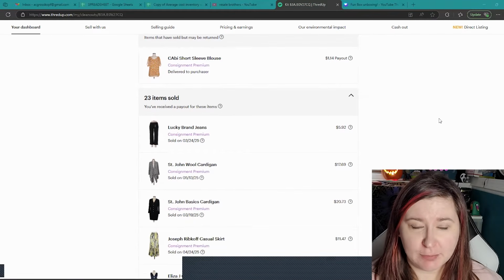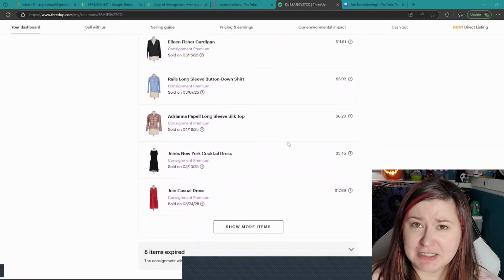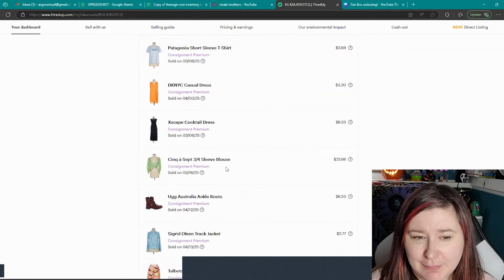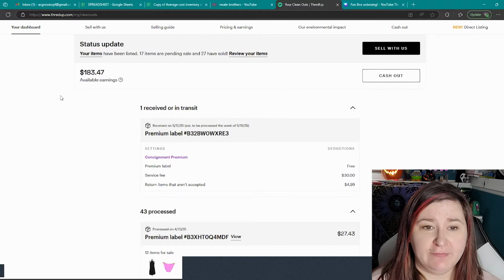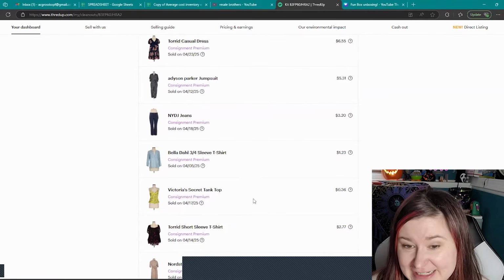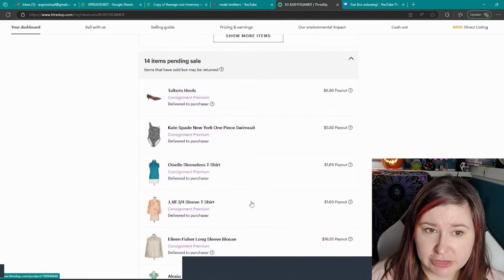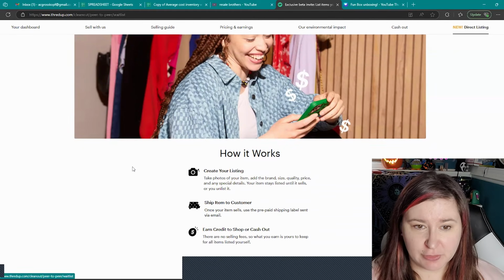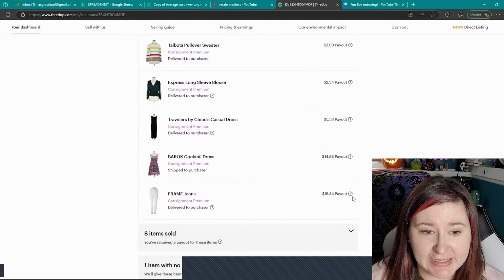What is SELLING on ThredUp! | Going over brands and payouts 2025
In this video I am going to go over what is selling on ThredUp!
🟣 Take a look at what brands and styles are selling.
🟣 Poshmark, Ebay, Mercari, Depop
🟣 Style based thrifting

Hi! My name is Mandi and I am a fulltime reseller!

New to these platforms and like free stuff?

Stay in touch with me:
🗯️ Instagram: Mingby (@mingbyanna) • Instagram photos and videos

Poshmark, Ebay, Depop, Mercari, unboxing, tips and tricks, in the life of, thrifting hauls, upcycle clothing, what sold, refinishing furniture, how to sell, fashion trends, keywords, making money online, online business, being your own boss